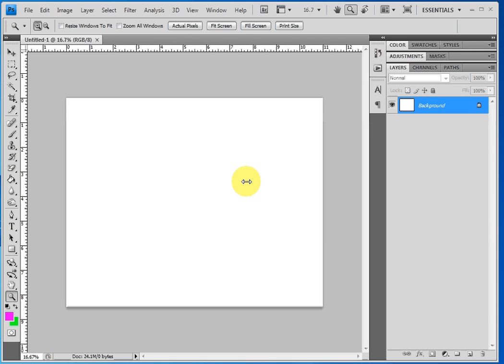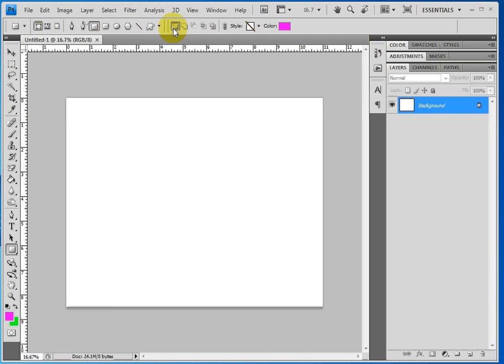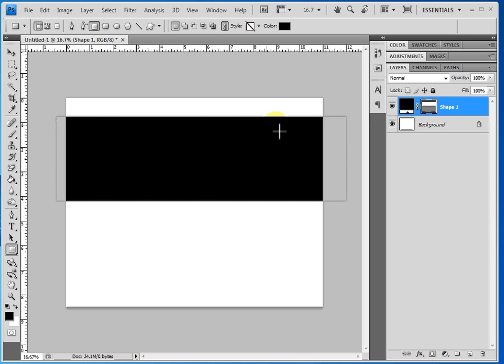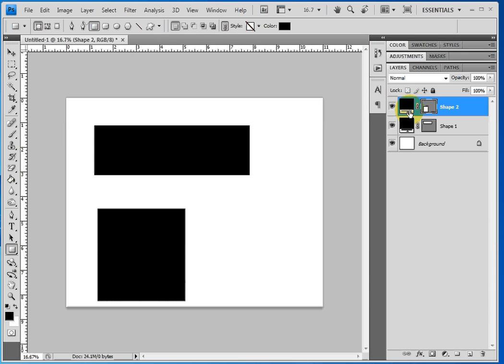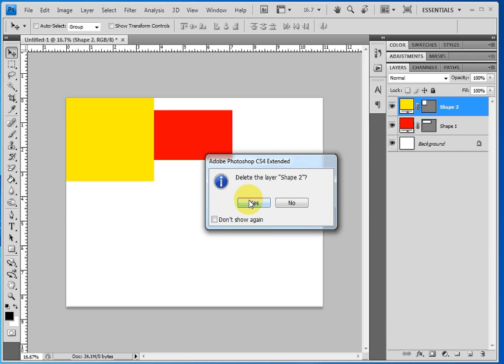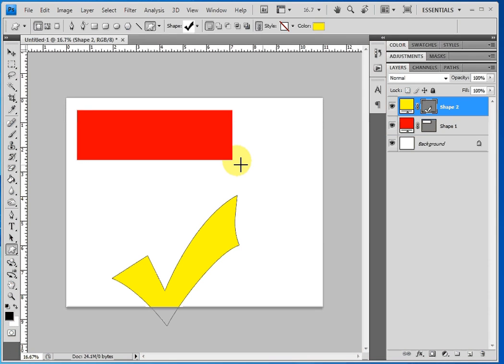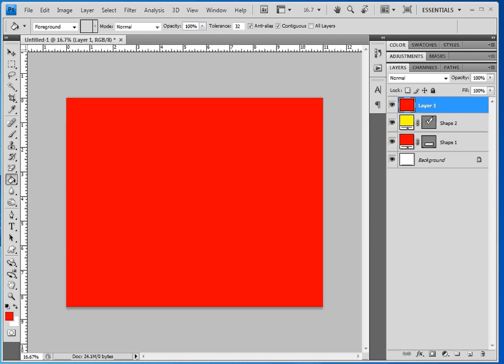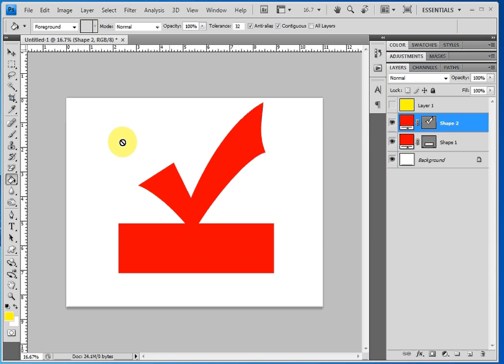Shape Tool, Custom Shape Tool, Paint Bucket Tool, Eye Dropper Tool - Photoshop